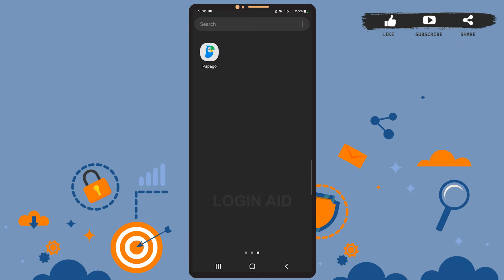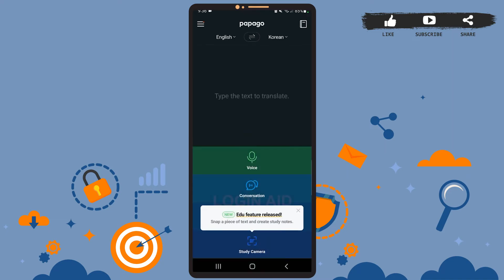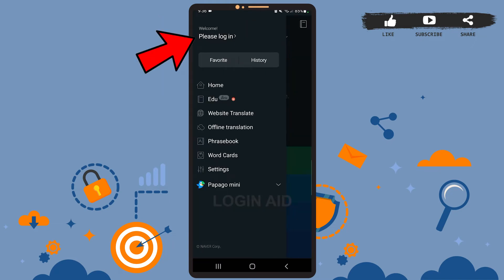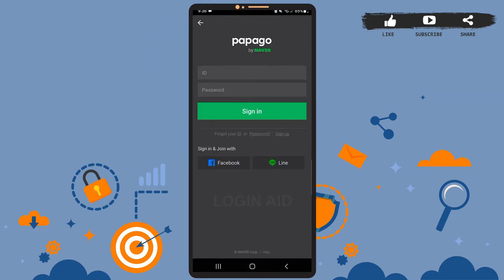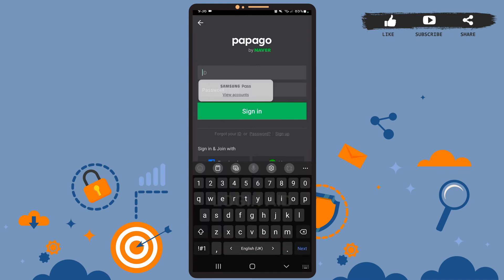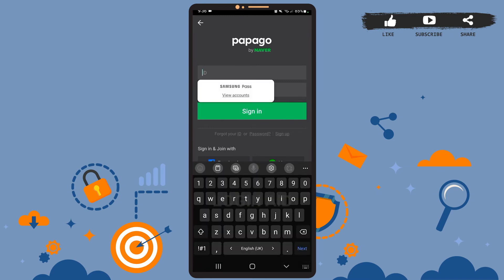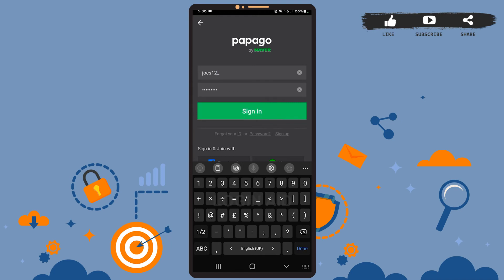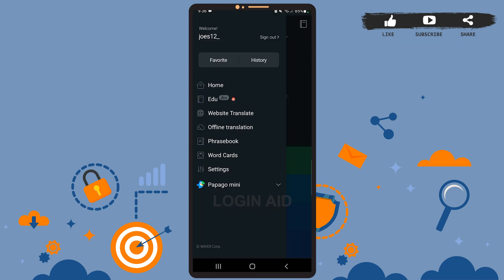Papago Login 2022 | Papago App Login Guide | Naver Papago - AI Translator Account Sign In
Follow these steps for Papago App Login Guide:
Step 1 = Open the Papago App on your phone.
Step 2 = Tap on the three horizontal lines at the top left corner.
Step 3 = Tap the Please log in option and enter your ID and password.
Step 4 = Then, tap on Sign in.